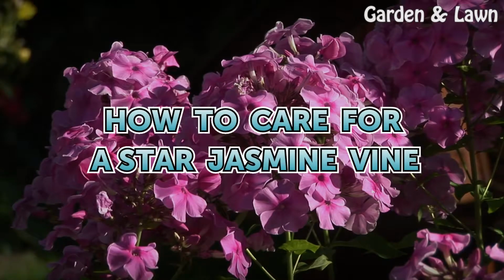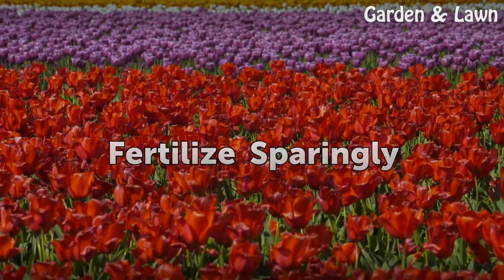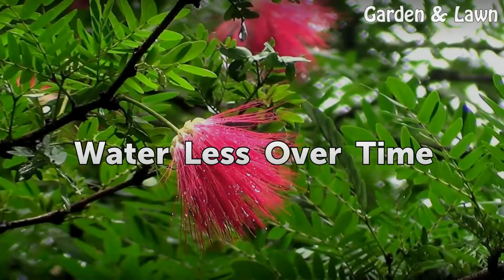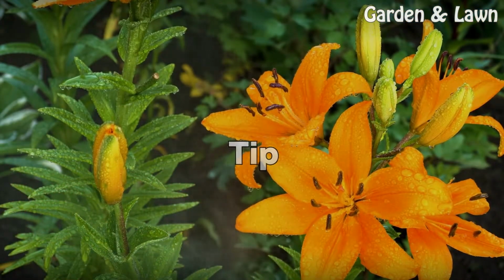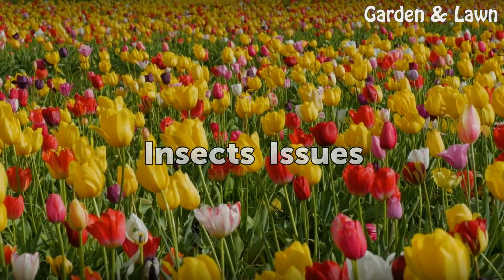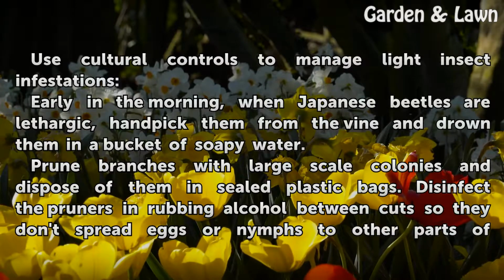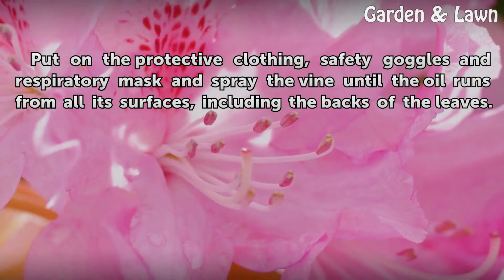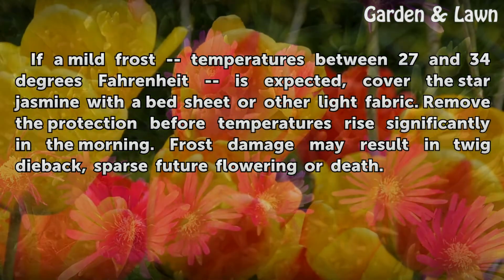How to Care for a Star Jasmine Vine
Fragrant, evergreen star jasmine vine grows vigorously with minimal care: infrequent fertilizing, moderate watering and occasional pest control.

Table of contents How to Care for a Star Jasmine Vine
Warning  01:08
Fertilize Sparingly 01:22
Water Less Over Time 01:56
Prune After Flowering 02:25
Potential Disease 03:13
Insects Issues 03:41
Cultural Insect Controls 04:17
Neem Oil 04:58
Things You'll Need 05:11
Step 1 05:29
Step 2 05:44
Step 3 06:00
Preventing Frost Damage 06:26